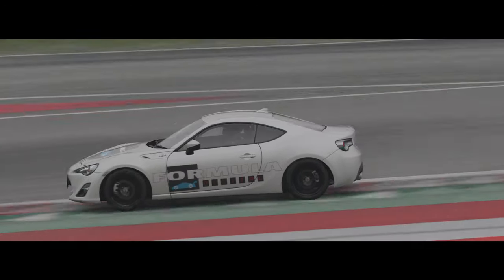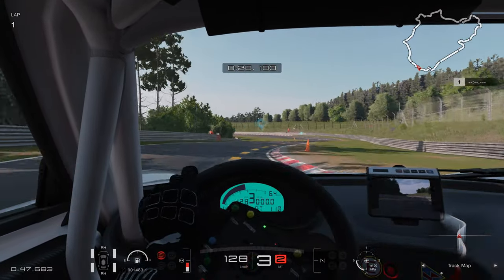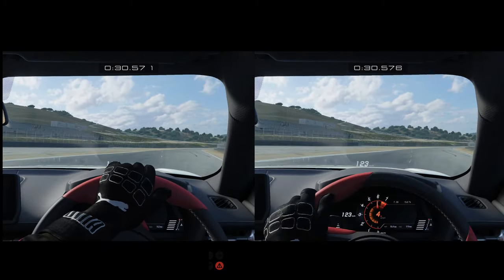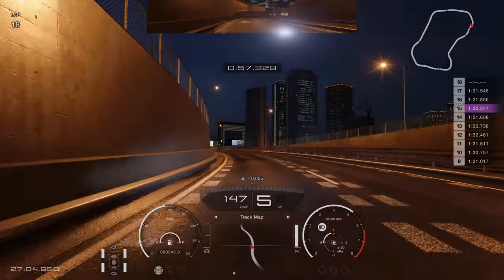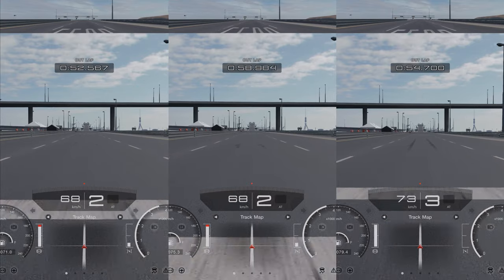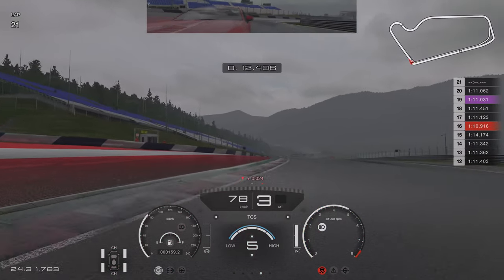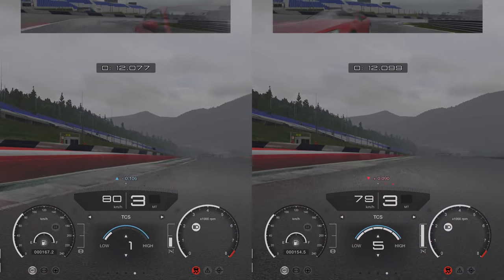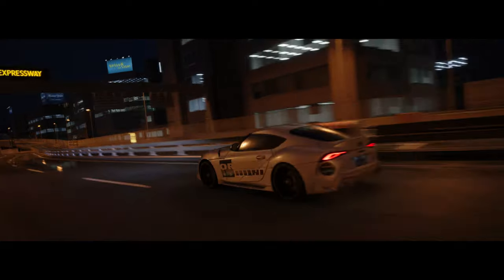All Driving Assists Analysed - Are You Faster With Assists? - GT Sport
There are many assists in GT Sport, in this video we test all of them and let you know not only what each one does, but how it will affect your lap time.

Formula Digital Setup:
Thrustmaster T-GT
Thrustmaster T-Lcm Pedals
Thrustmaster TH8A Shifter
LG C1 OLED

Samson G-Track Pro Microphone
AVerMedia Live Gamer 4K
Elgato 4K60 Pro MK.2

0:00 Assists?  yes!
0:24 Low fuel indicator
0:44 Brake indicator
1:01 Driving line assists
1:57 Auto drive
2:50 Active Stability Management
4:06 Countersteering assist
5:45 Anti Lock Braking System (ABS)
7:41 Traction Control System (TCS)